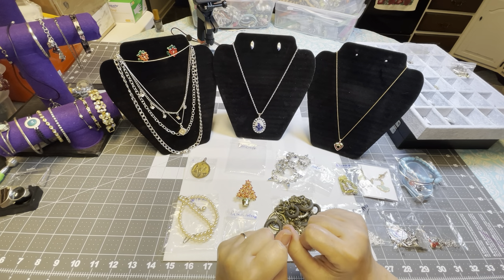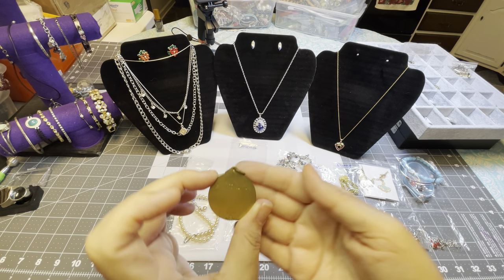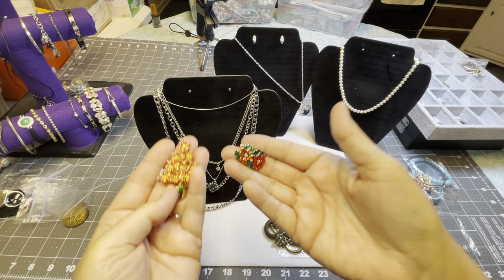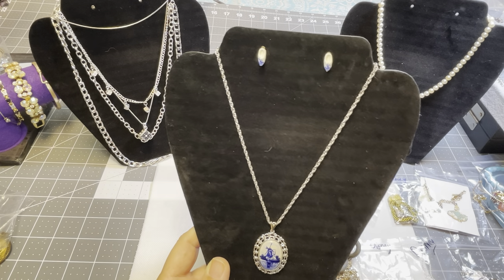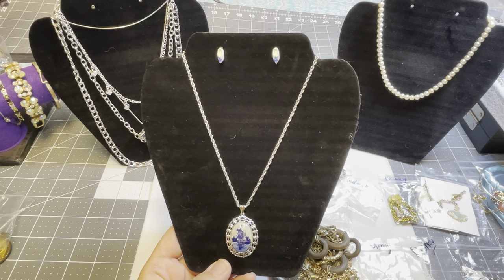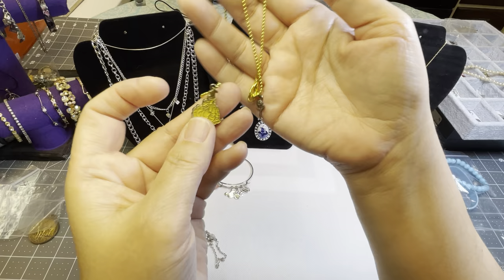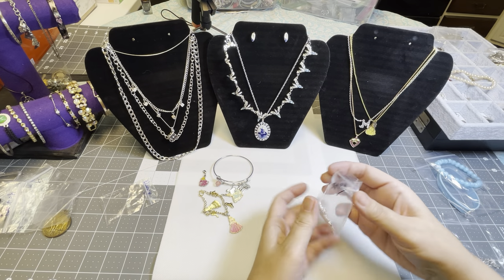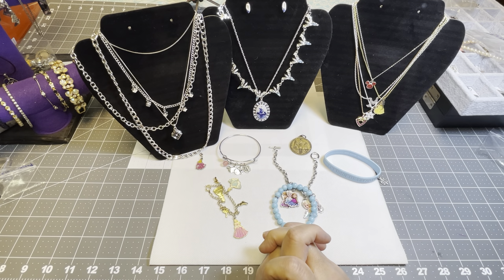Vintage Jewelry | marked pieces | In this episode letter ‘D’ in our Alphabet of jewelry journey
In this episode we study, review, and analyze some D marked jewelry pieces. Stick around, and enjoy the jewelry journey with me. Sharing my thoughts on these beautiful marked pieces. Along with some facts we researched about these pieces. Showing the love for jewelry, the art form from the beginning of time to adorn ourselves.

Stop at our store where you will find quality pieces at affordable prices.
Let’s negotiate!

📉Here are the clear guidelines on how to order item(s) from our videos.

⬇️HOW TO ORDER it is very simple⬇️

*All requests will BE handled through our
*Please include the timestamp, (if possible a screen cap) & a brief description of the item(s) you are requesting.
*We can NOT honor requests made in the comments. However showing interest in the comments is always welcome.
*Shipping is everyday of the week, even weekends!
(which means we process packages everyday, we ship when usps is open)
*Shipping is approximately $5 for under 1 pound for USA residents only.  If items(s) are over a pound it will be based on how much it weighs, and where you are located.
(We do NOT charge any extras for shipping or handling) Only what is necessary to ship!

All details will be worked out through our email so we can get the piece(s) to you. We do NOT quote prices in the comments. But we do answer questions, and try to respond to all comments! We do NOT list everything you see in our videos at our eBay store.